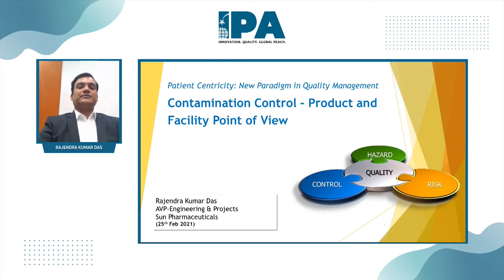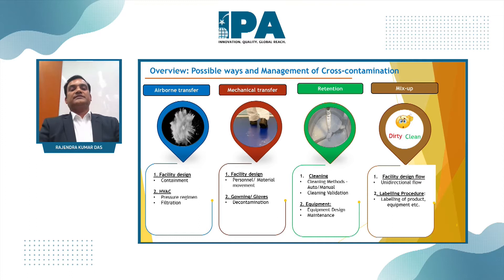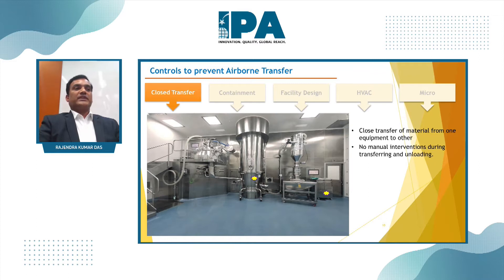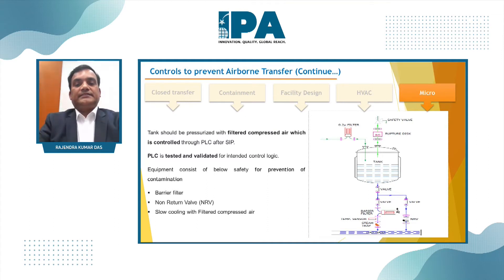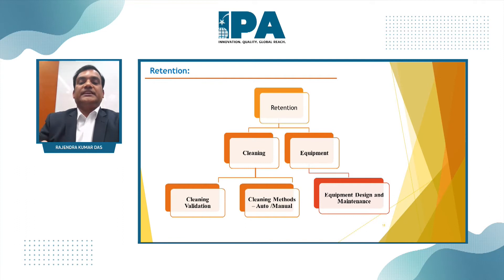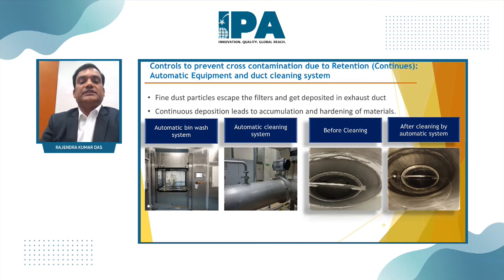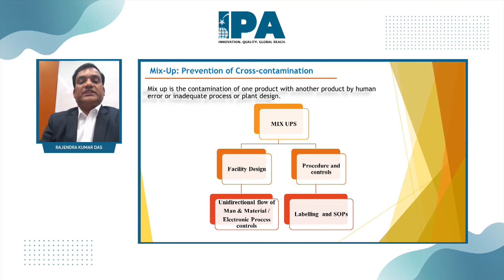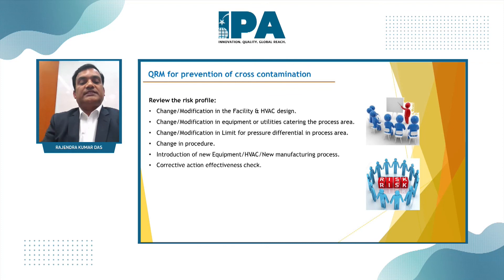6th India Pharmaceutical Forum: Day 2 - Session 8 by Mr. Rajendra Kumar Das, Sun Pharma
Watch the session on 'Contamination Control – Product and Facility Point of View' by Mr. Rajendra Kumar Das – Head of Engineering and Projects, Sun Pharma at the 6th India Pharmaceutical Forum 2021.